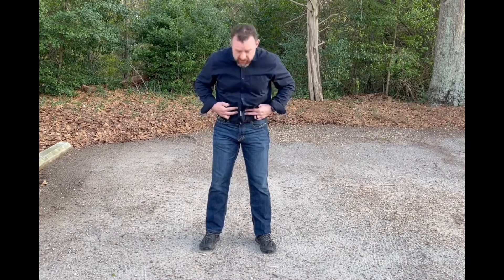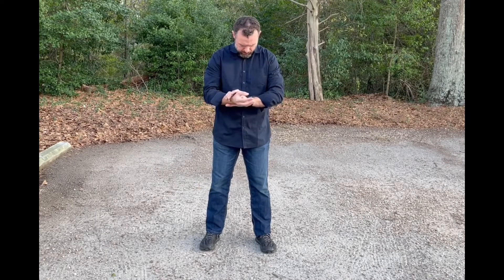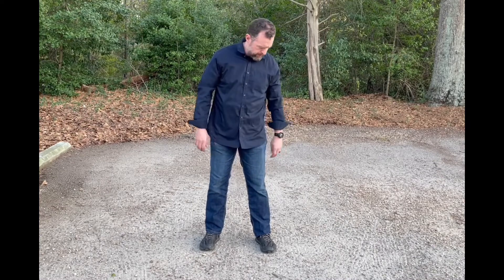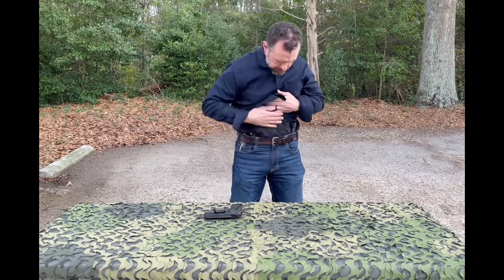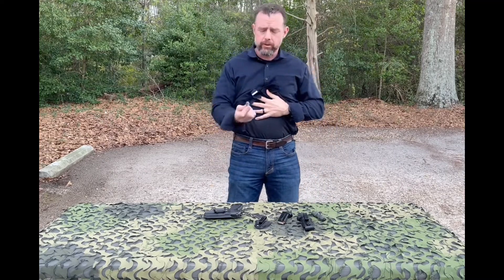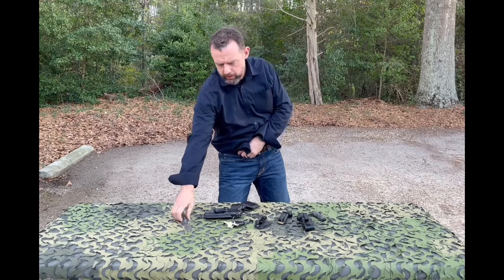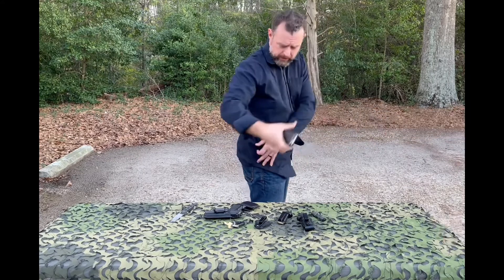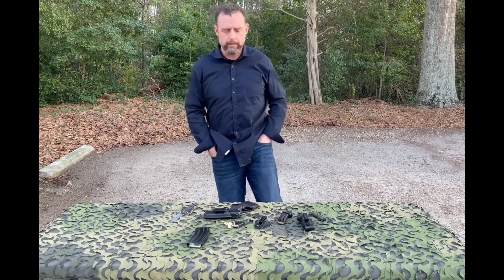5.11 Alpha flex shirt and Defender flex Jeans Review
This is the review of the 5.11 Tactical Alpha Flex long sleeve shirt and the Defender Flex Straight-fit Jeans. This is not a paid review. This is an honest and fair review conducted for Spotterup.com with my feedback.

Storm Tactical Consulting